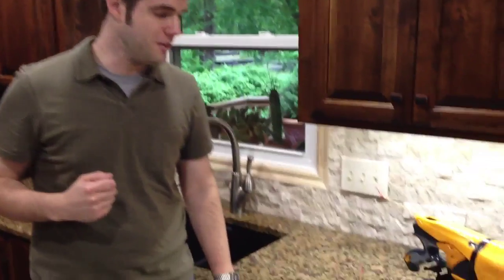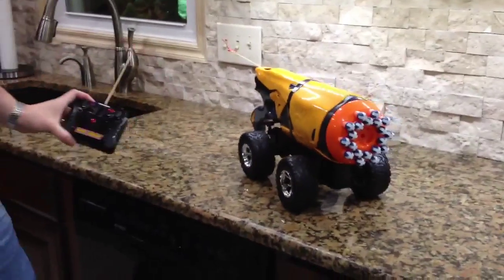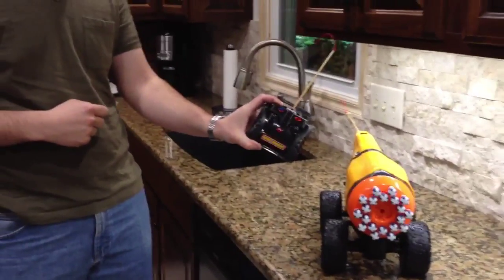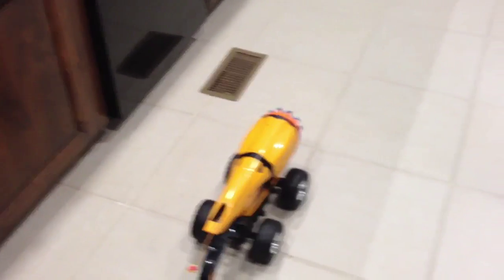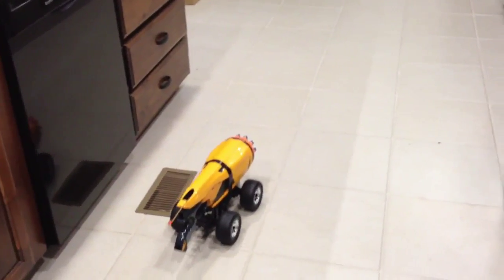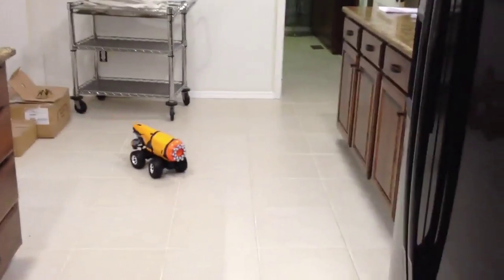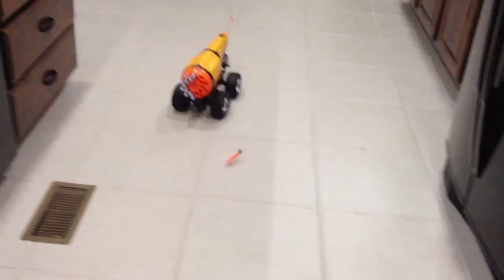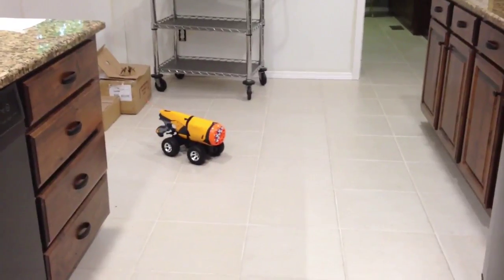Nerf gun RC car hack!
I mounted a fully automatic Nerf gun turret onto an RC car!!  I call it "Ankle Biter" and yes, it really works! This project was a super quick and easy hack and was a lot of fun!  Want to see a full tutorial for how to make your own?